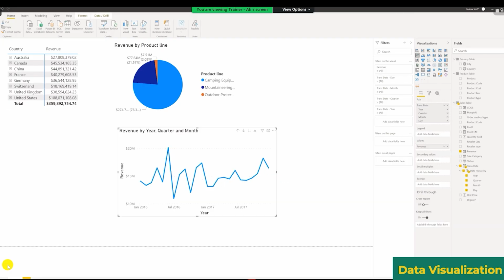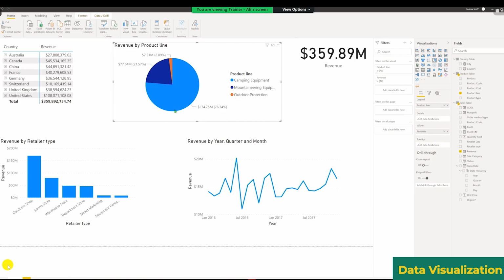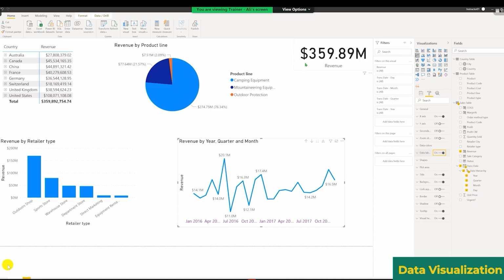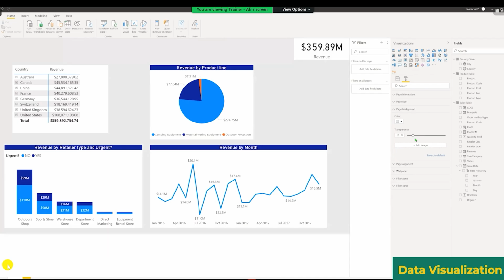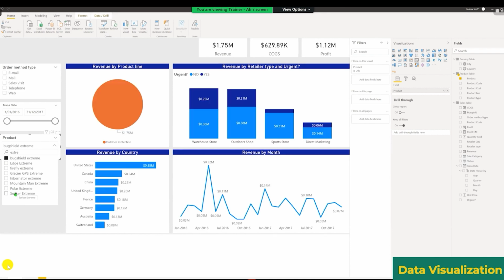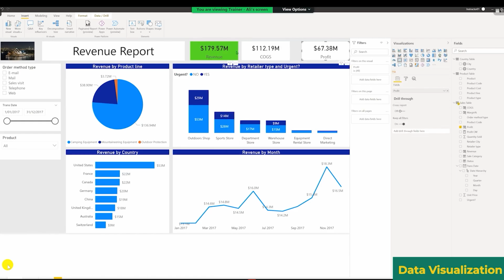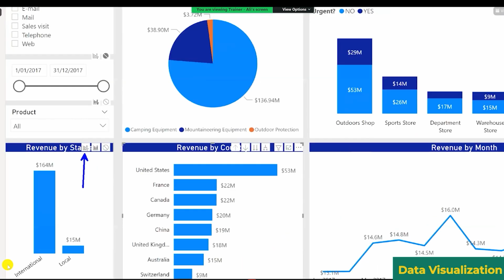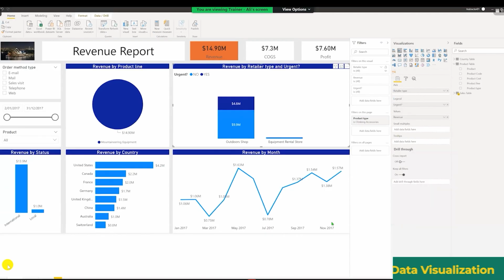Power BI Visual Interactions Explained | Filters, Slicers & UX Design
One of the features that makes Power BI dashboards powerful is visual interaction. Instead of static reports, Power BI allows every visual on a report page to interact dynamically with the others. When you click on a chart, other visuals automatically update, helping users explore the data and uncover insights.

You’ll explore how visuals filter each other, how to configure slicers, and how to control interactions between charts to improve the user experience.

You’ll also learn practical dashboard design techniques such as formatting visuals, improving layout, using cards for key metrics, applying conditional formatting, and optimizing your report layout for readability.

→ Consulting
Data model audits, performance optimization, and BI strategy

→ Coaching
1-on-1 programs to become a job-ready Power BI analyst

0:00 Introduction to Visual Interactions
0:27 How Visual Interactions Work
2:02 Multiple Selections & Navigation
2:28 Creating More Visuals
3:24 Using Cards for Key Metrics
3:52 Dashboard Design & User Experience
5:36 Designing Clear and Useful Reports
7:01 Formatting Power BI Visuals
9:52 Improving Visual Layout & Titles
12:02 Using Format Painter
12:57 Page Background & Visual Spacing
14:14 Clustered vs Stacked Column Charts
14:50 Positioning KPI Cards
15:37 Adding & Using Slicers
16:39 Dropdown Slicers & Search
18:37 Conditional Formatting
21:19 Conditional Formatting in Tables
22:15 Adding Logos & Text Boxes
22:43 Aligning & Distributing Visuals
23:50 Cross-Filtering vs Filtering
24:52 Editing Visual Interactions
28:03 Disabling Interactions for KPI Cards
28:59 Report, Page & Visual-Level Filters